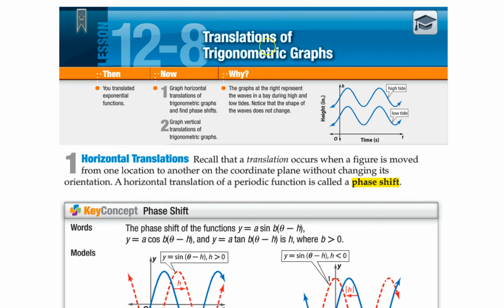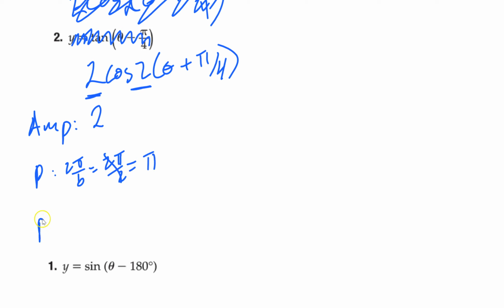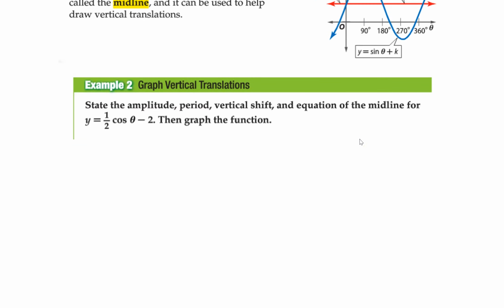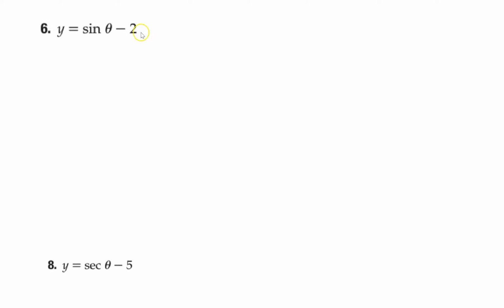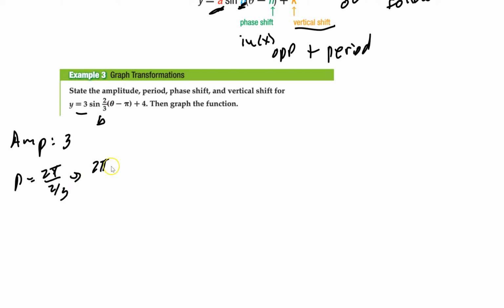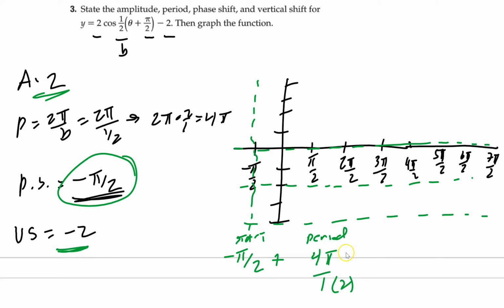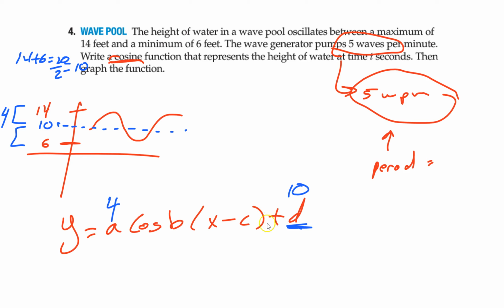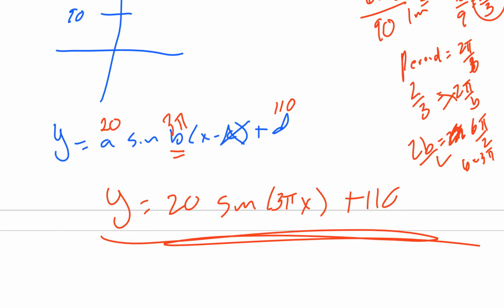12.8 Translations ofTrigonometric Graphs